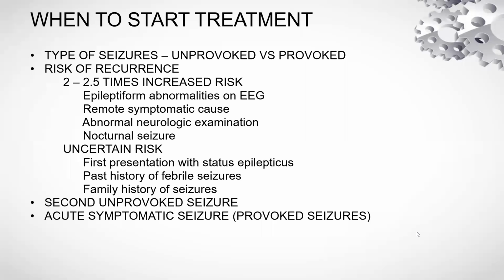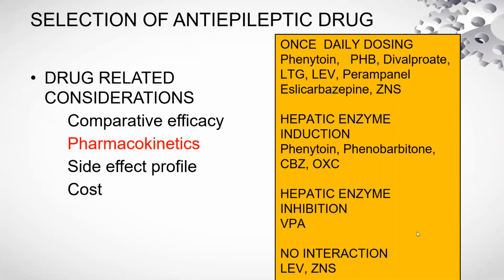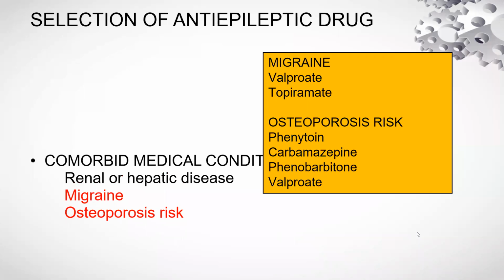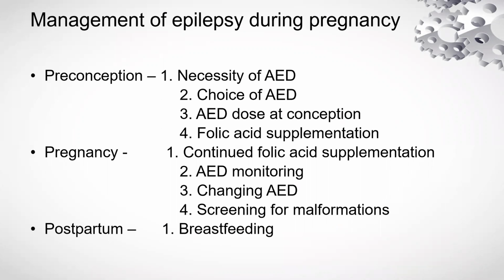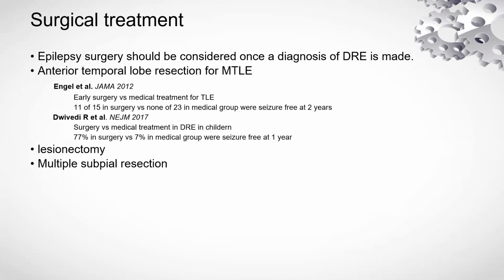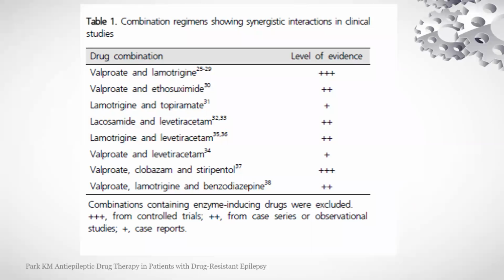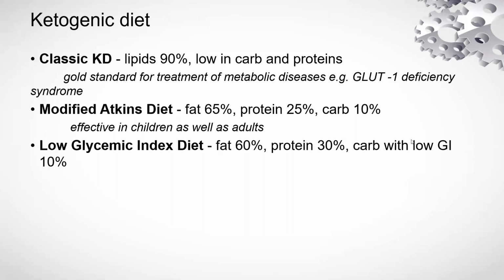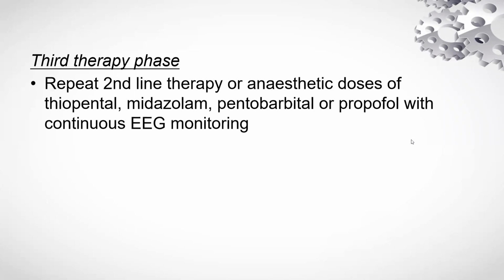Epilepsy Overview Part II